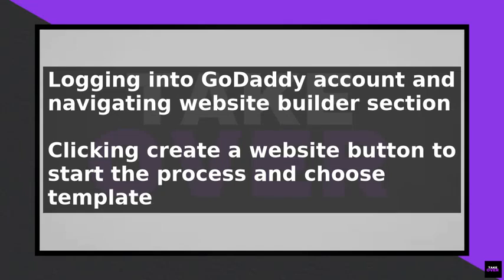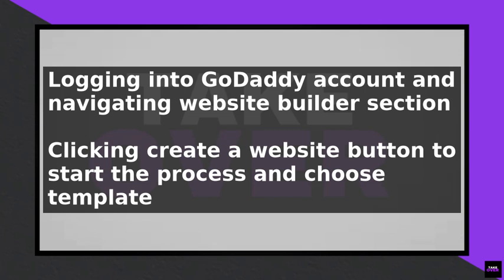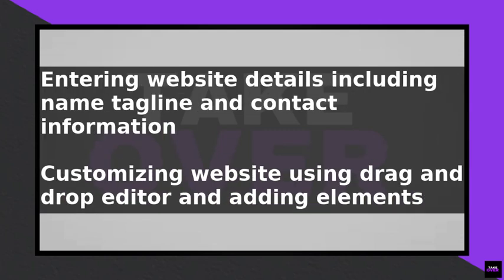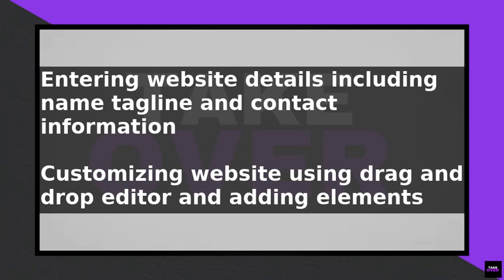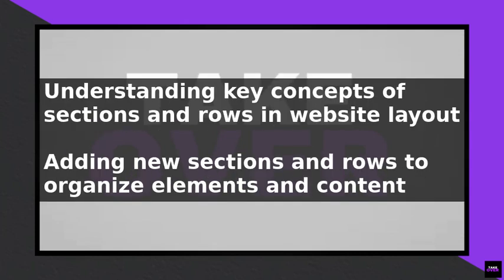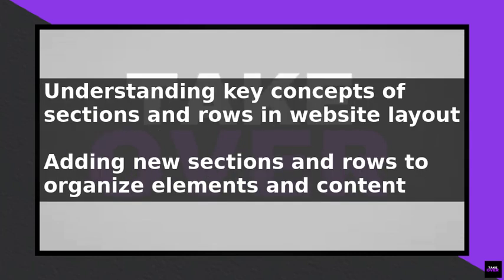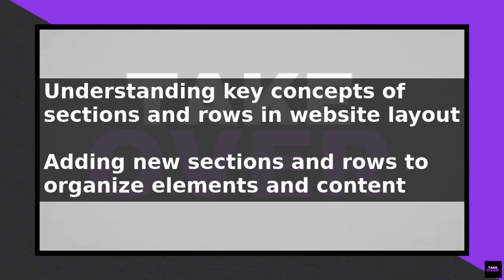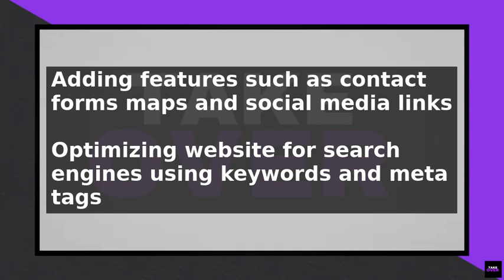How To Use GoDaddy Website Builder (2025)